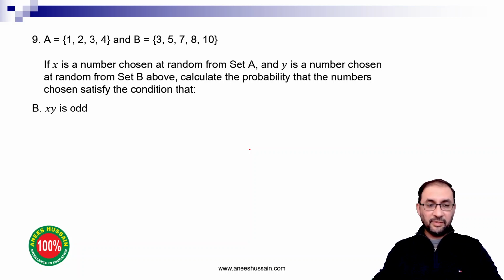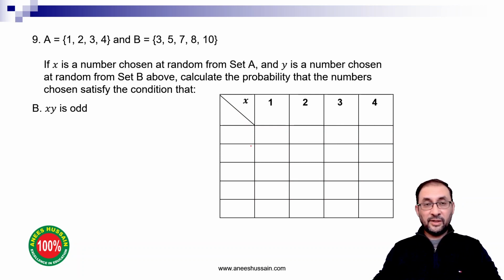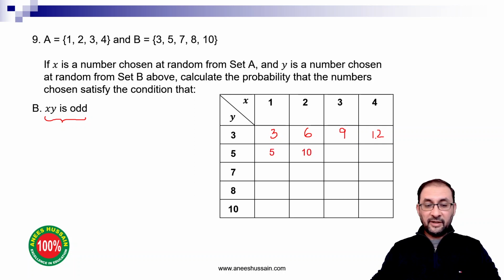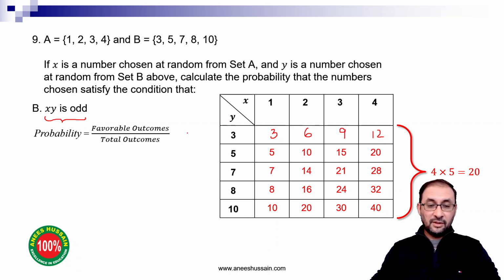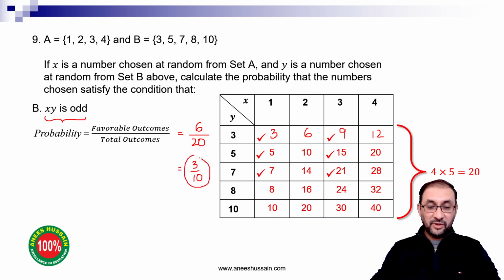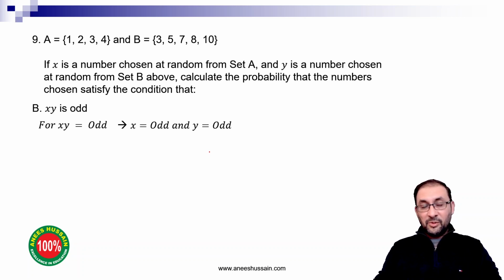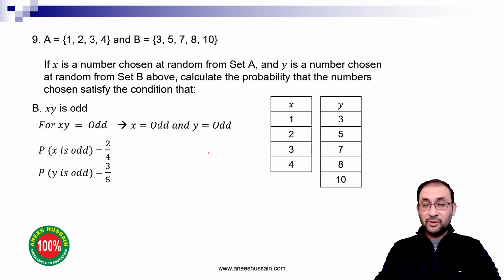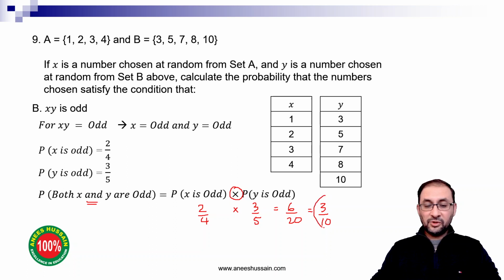Probability 12 : Probability that the product of 2 numbers is Odd